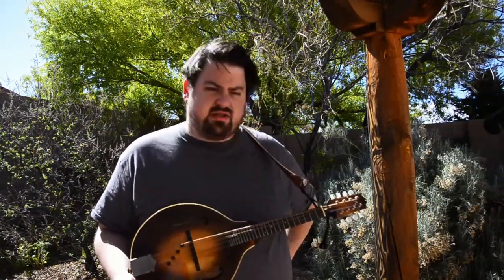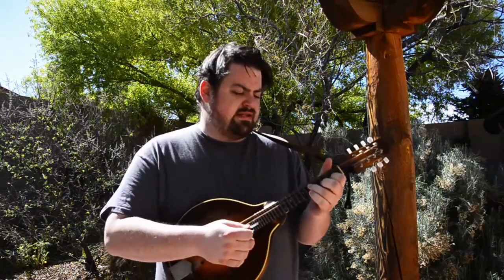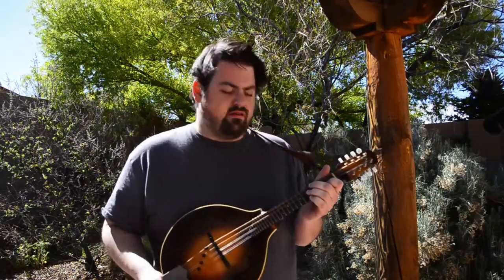The Kid On The Mountain Slip Jig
Slip Jig
Time Signature: 9/8
Key: E Dorian and G Major
Tempo: 112 BPM
Sets: The Kid On The Mountain/ Drops Of Brandy/ Foxhunter’s/ The Rocky Road To Dublin